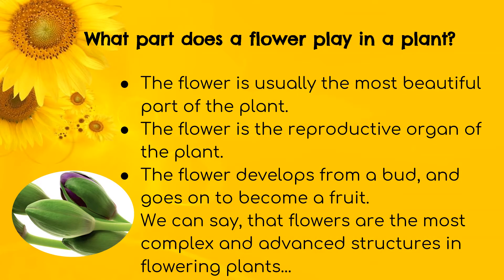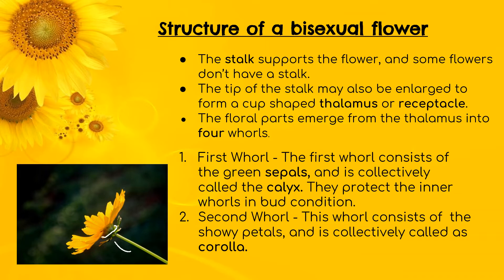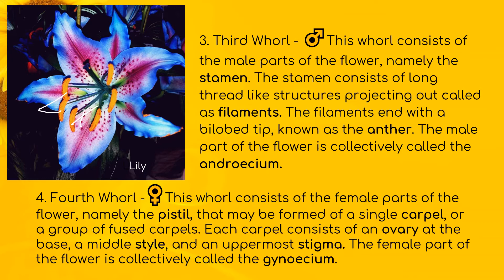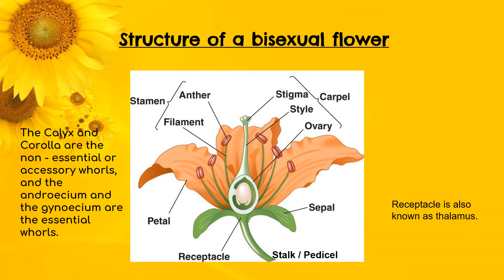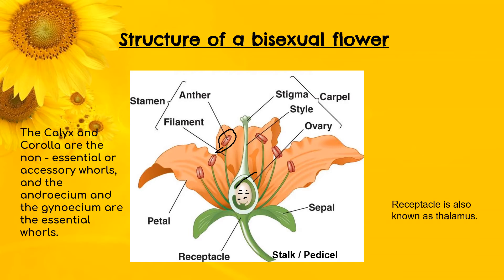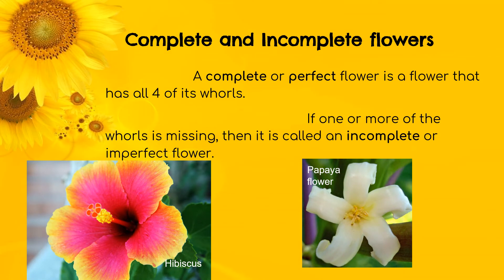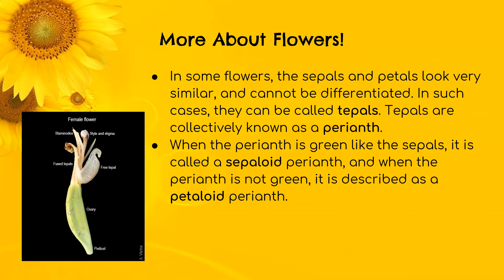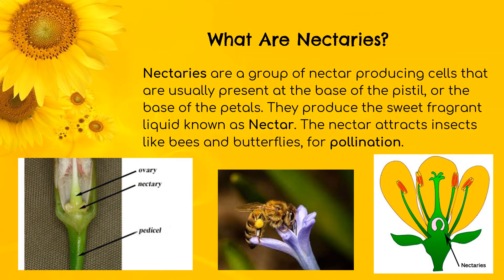The Structure Of A Bisexual Flower | Class 9 | English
Watch in full screen for a better experience!

Note:In the video, at around 4:31 it is said that an incomplete flower is also called as an imperfect flower... But that is not true. An Incomplete flower misses any one of its whorls while an imperfect flower misses any one of the reproductive whorls... So an imperfect flower is an incomplete flower, but an incomplete flower doesn't have to be an imperfect flower.